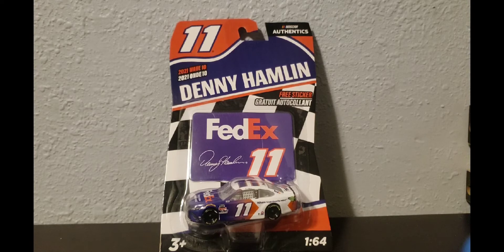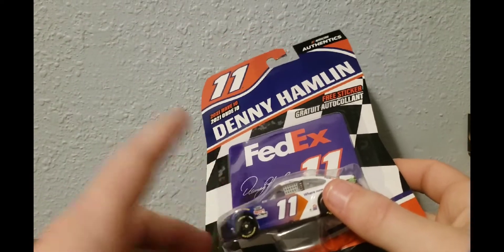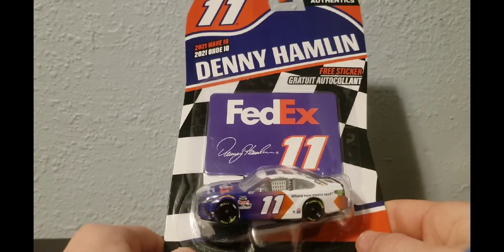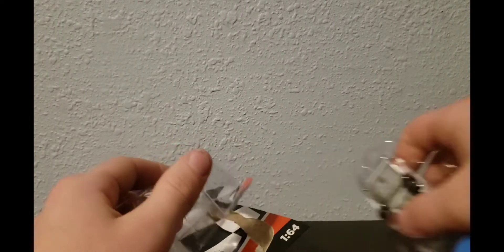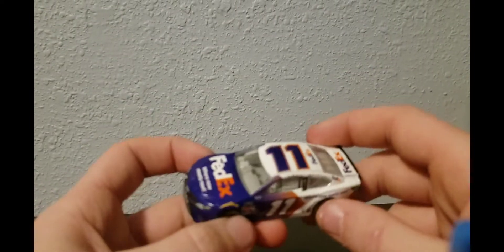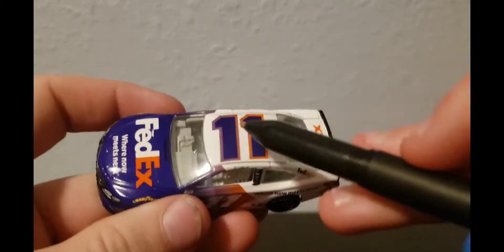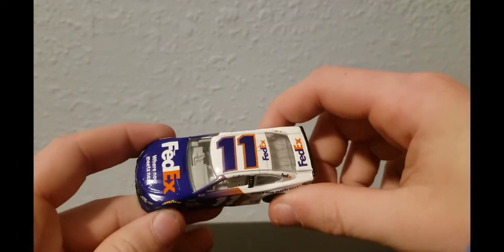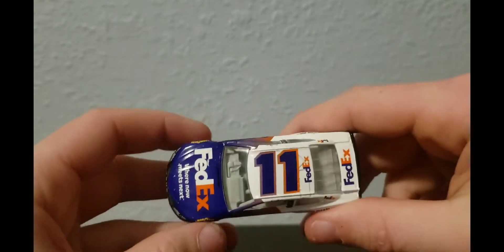NASCAR Authentics unboxing Denny Hamlin